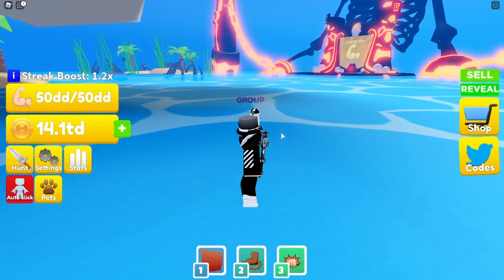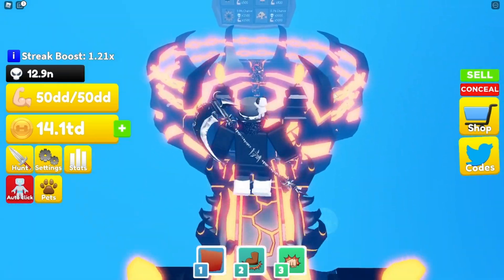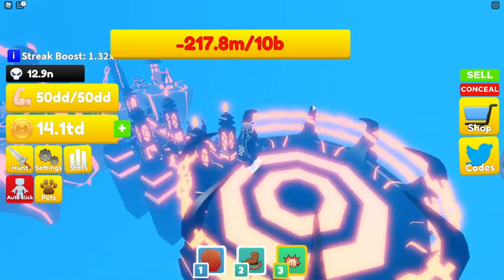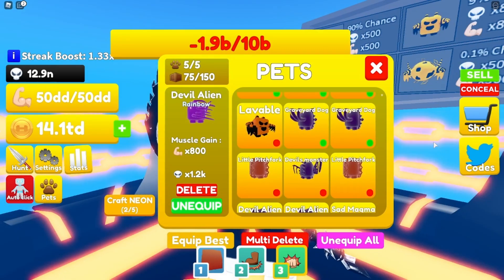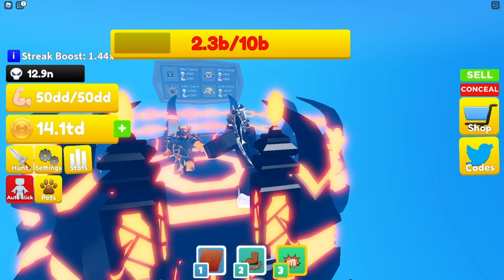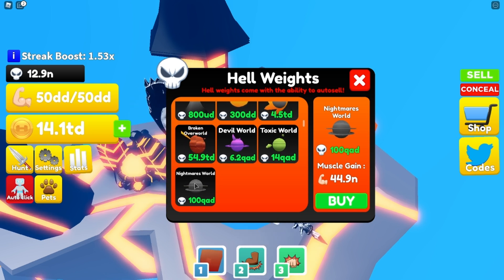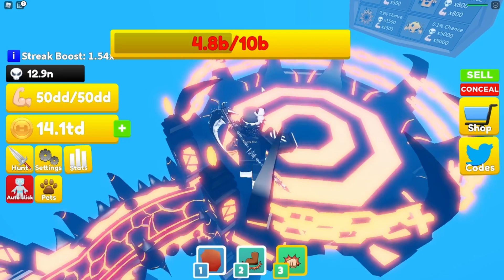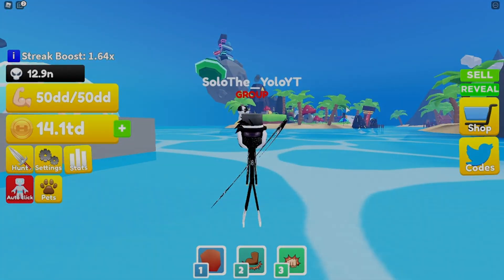*NEW* LIFTING TITANS UPDATE! (BOSS) NEW BOSS! NEW PETS AND MORE! - Roblox Lifting Titans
In Todays video i go over the NEW update in Titan Legends! watch till the end to see whats new :)